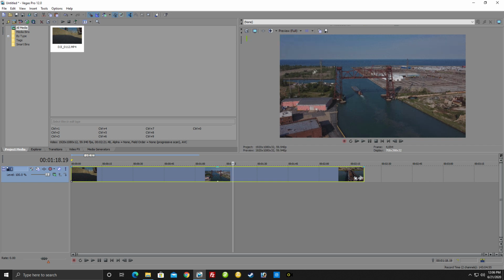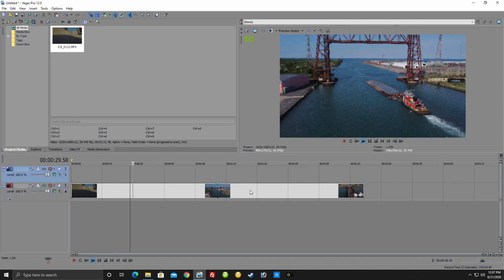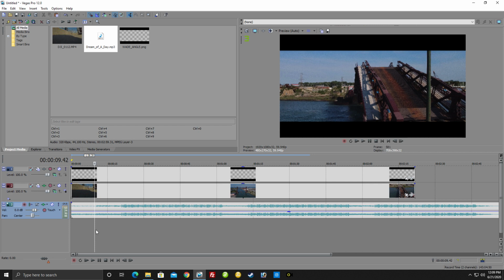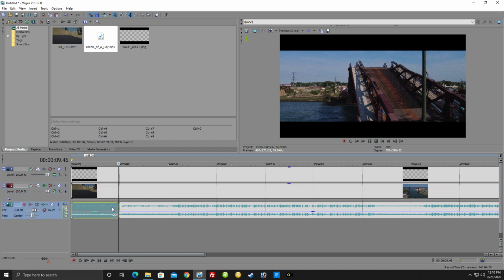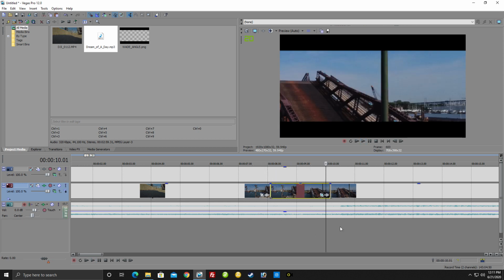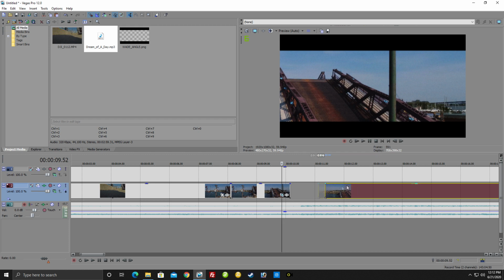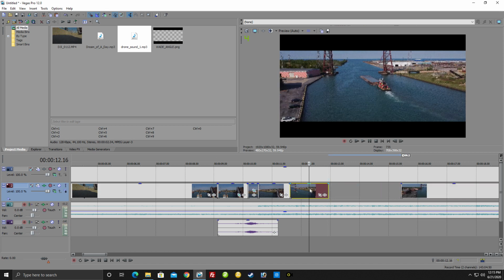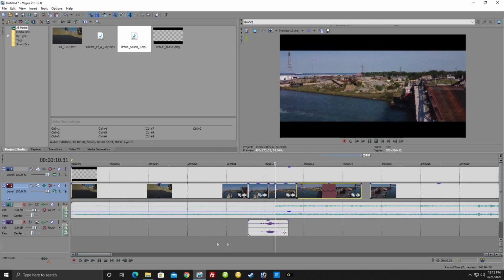Sony Vegas for Drone Pilots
DJI Mavic Mini - Sony Vegas Quick view for Drone Pilots
Created this video to give drone pilots a look at the software and see if they find it at all useful for there projects

all proceeds are invested back into our channel and the things needed to create our content for you all to enjoy
if you haven't become a supporter the link is below